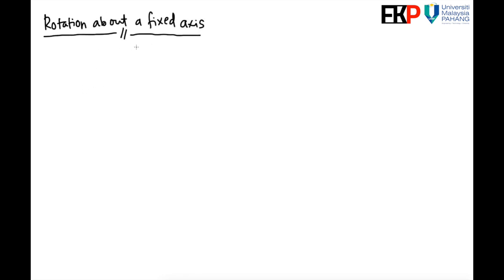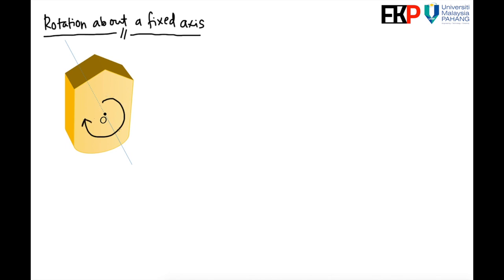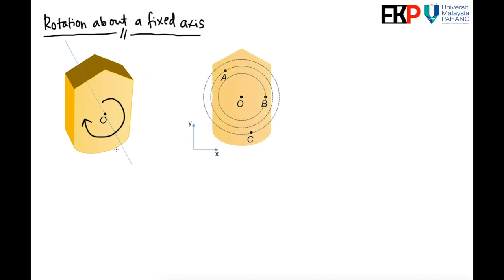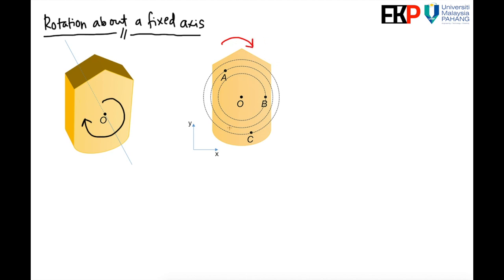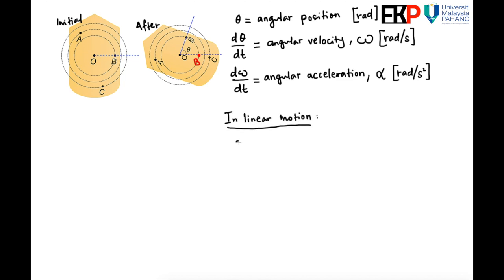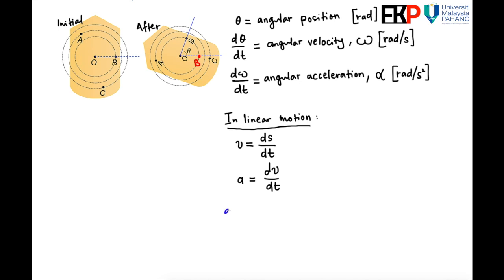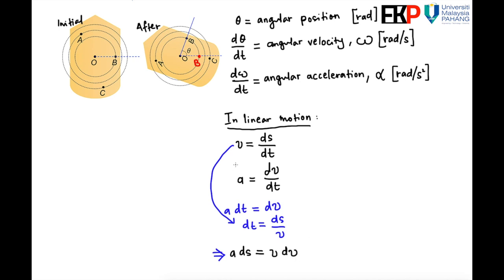03. Rotation about a Fixed Axis